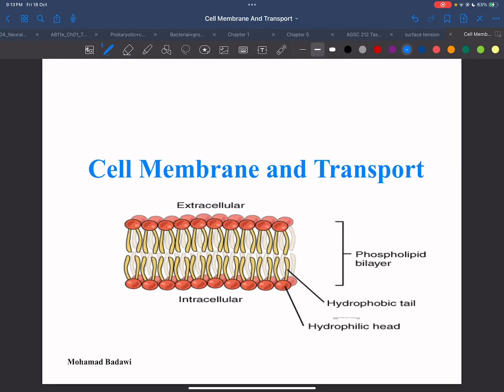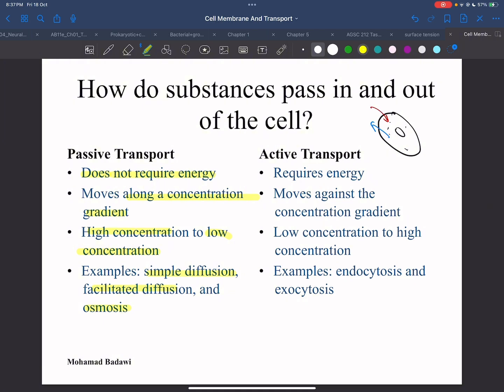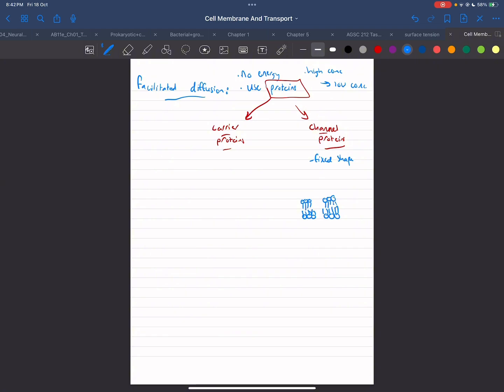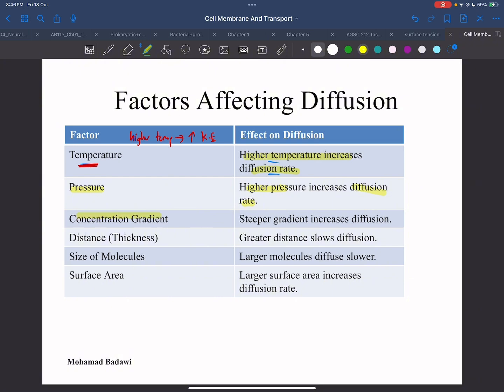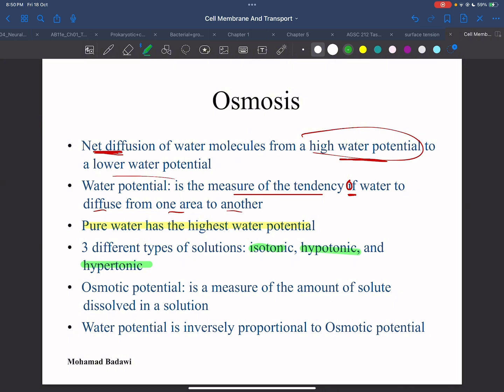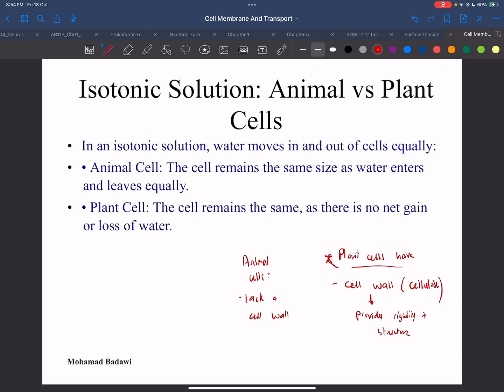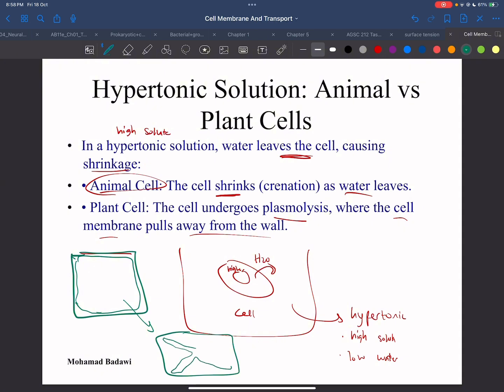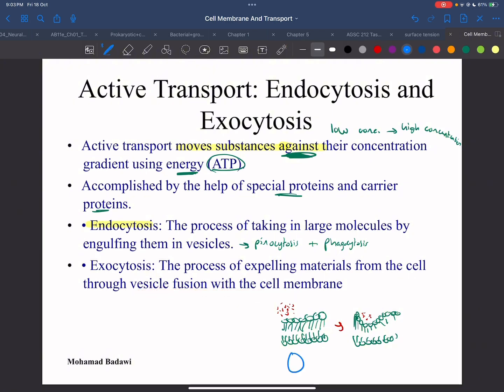Cell Membrane and Modes of transport: MADE SIMPLE